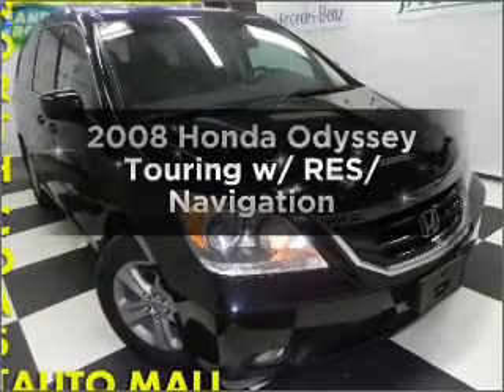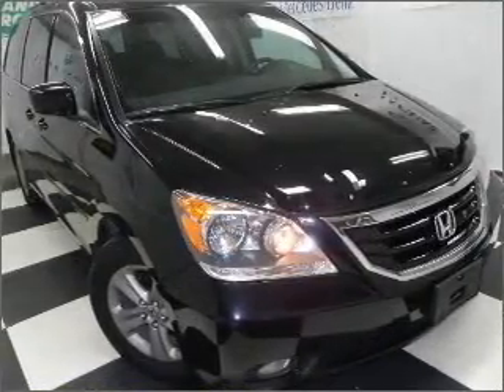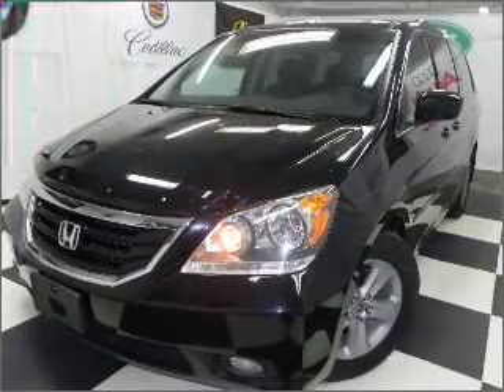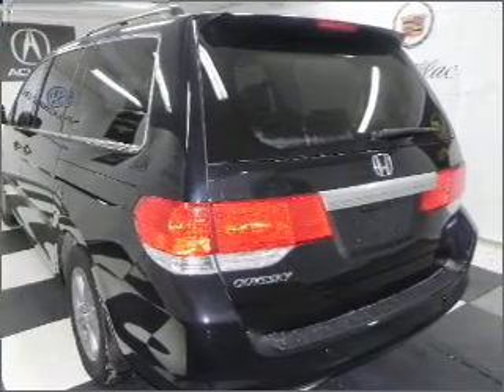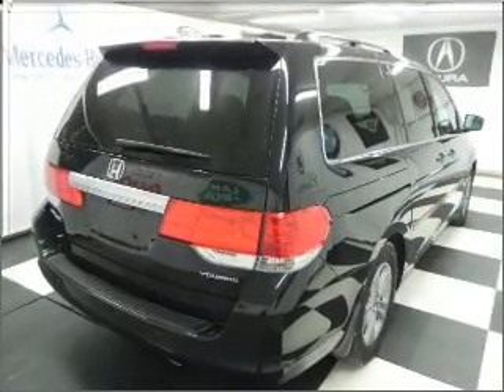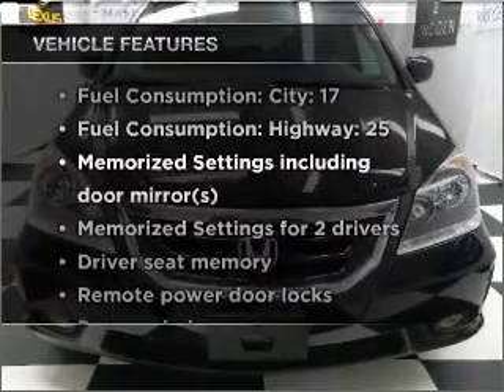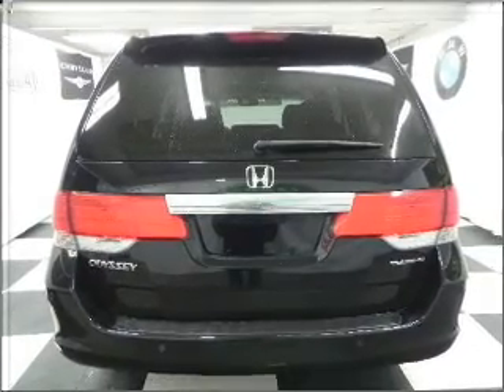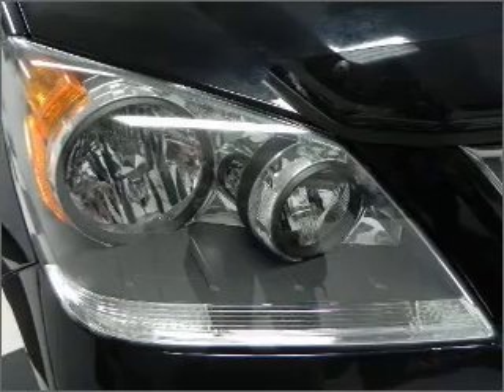2008 Honda Odyssey - Bedford OH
Year: 2008
Make: Honda
Model: Odyssey
Trim: Touring w/ RES/ Navigation
Engine: 3.5 liter 6 cylinder 24 valve
Transmission: 5-Speed Automatic
Color: Nighthawk Black Pearl
Mileage: 74796
Address:
333 Broadway Ave